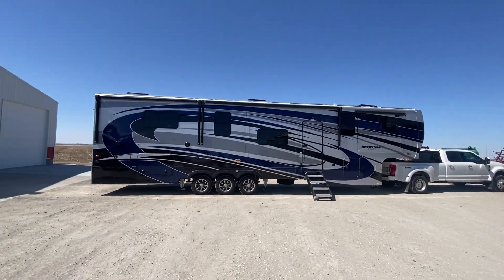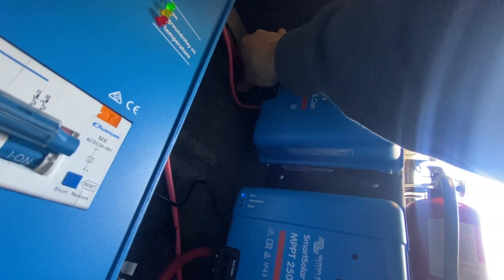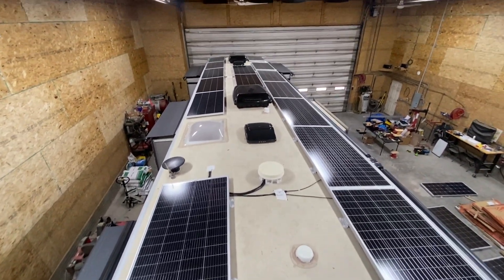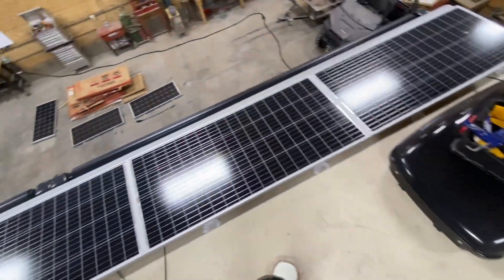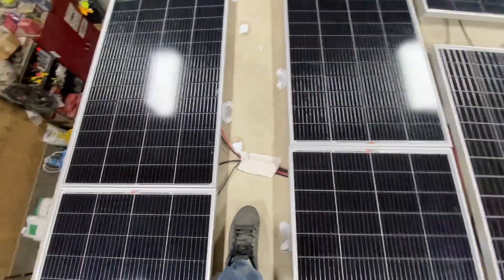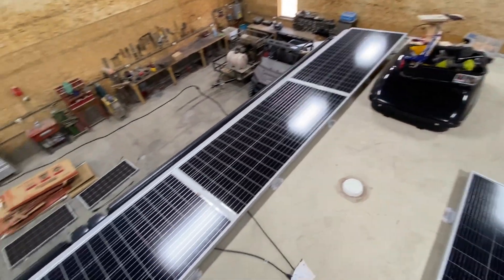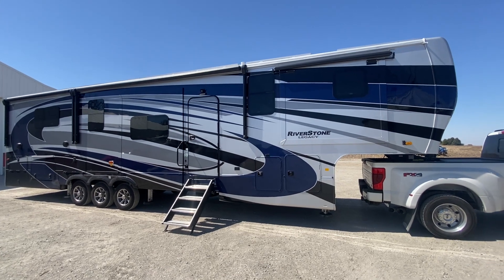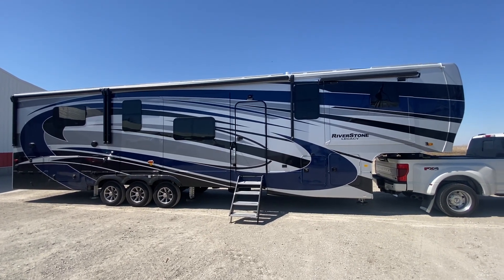Riverstone Legacy RV Solar Upgrade to 3200w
We upgraded this Riverstone Legacy 5th wheel from 1200w to 3200w of solar.